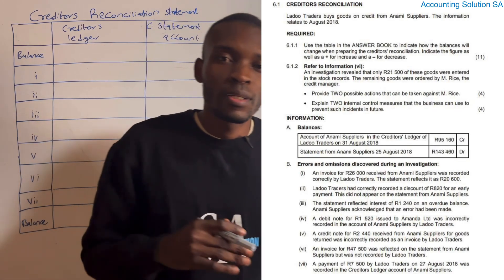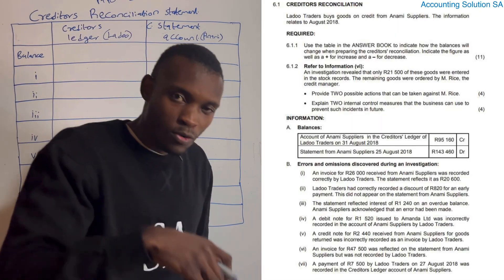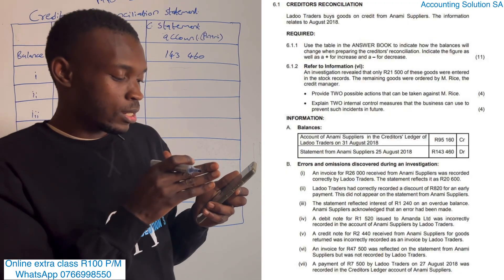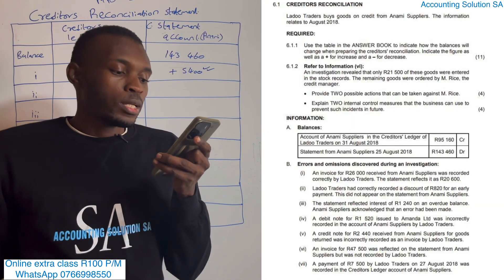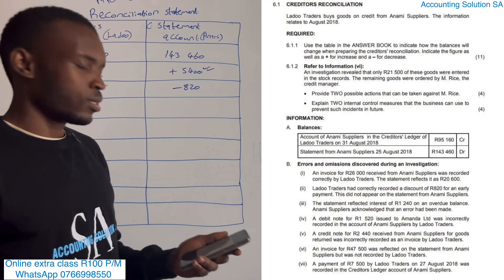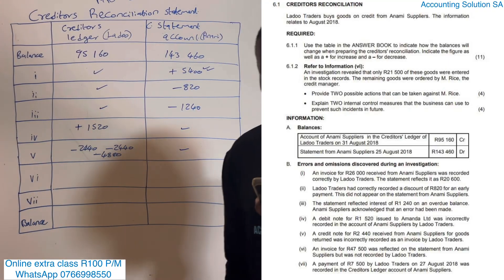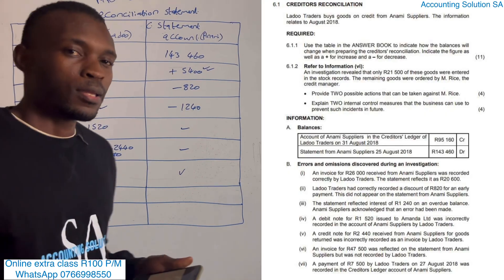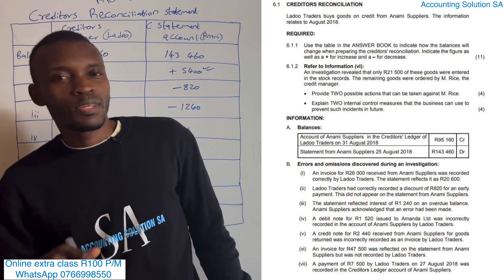Grade 11 Accounting Creditors Reconciliation | Paper 2 Final exam